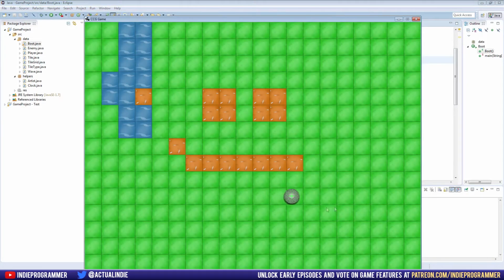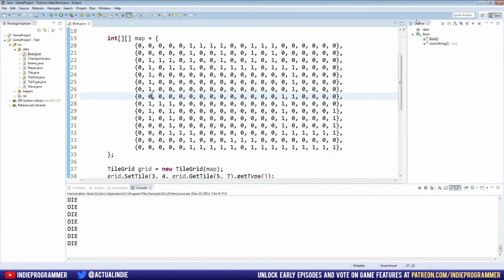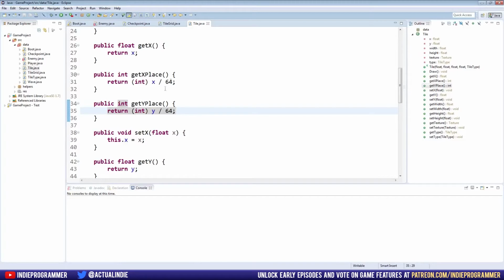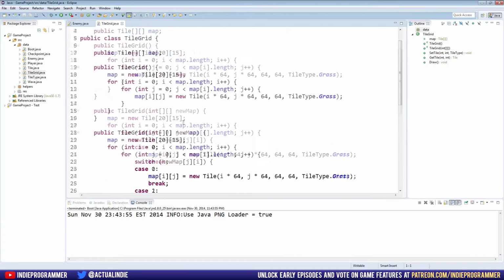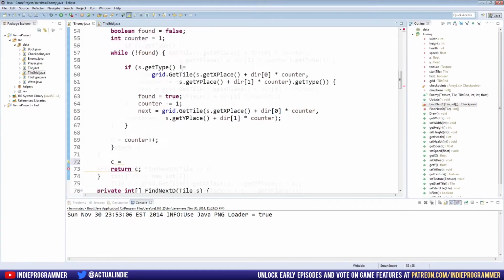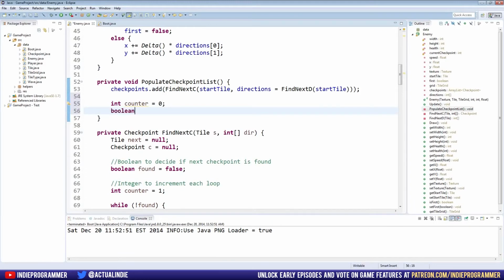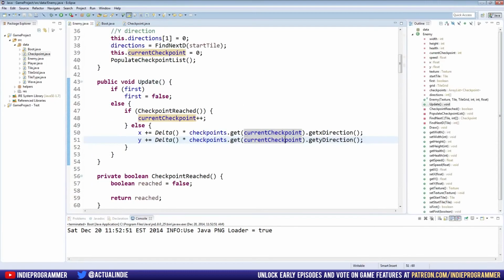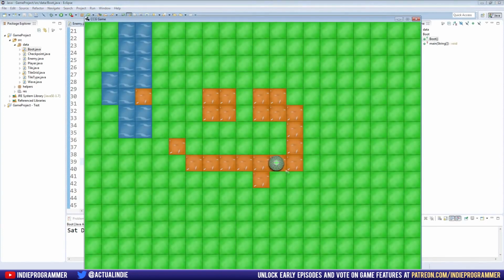Java Game Programming Episodes 21-25: AI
Welcome to Game Programming!  In this series we go over how to make a video game from scratch using the programming language Java (same as Minecraft)!  In Episode 21 to Episode 25 of Java Game Programming we code AI for our enemies so that they can follow the mazes we create for them.  This simple form of artificial intelligence allows them to view the map and make decisions based on the tiles around them.